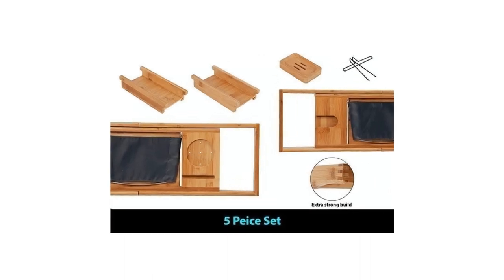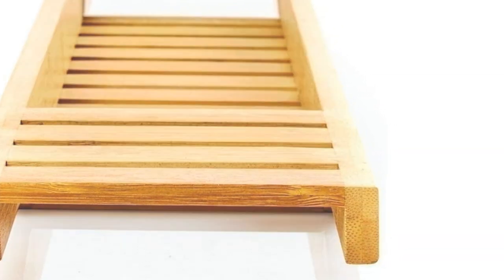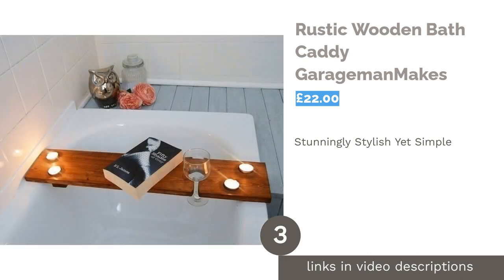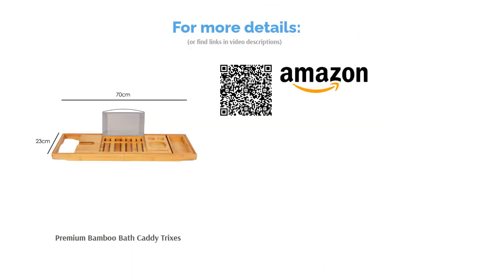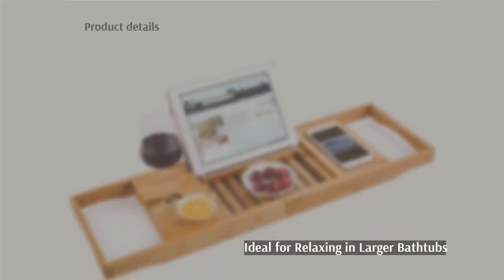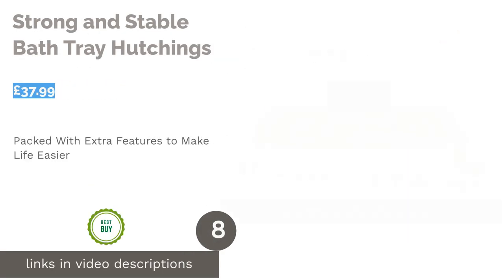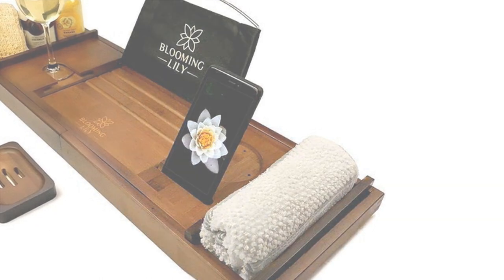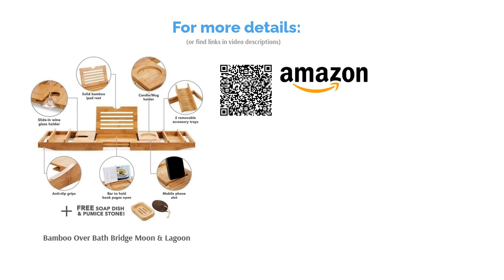🌵 10 Best Bathtub Trays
00:00 Introduction
00:50 #1 - 100% Natural Bamboo Bath Caddy bambuswald (£21.99)
01:30 #2 - Stainless Steel and Bamboo Bathtub Caddy ToiletTree Products (£64.44)
02:09 #3 - Rustic Wooden Bath Caddy GaragemanMakes (£22.00)
02:44 #4 - Premium Bamboo Bath Caddy Trixes (£20.49)
🛍️ Amazon Readers/dp/B07VCR1GPS?tag=lm007-21
03:17 #5 - Rubberwood Bath Bridge John Lewis & Partners (£60.00)

03:55 #6 - Bamboo Bathtub Caddy Hankey (£29.99)
04:32 #7 - Extendable Bath Tub Caddy woodluv (£26.99)
05:04 #8 - Strong and Stable Bath Tray Hutchings (£37.99)
05:40 #9 - Bathtub Tray with Wineglass Holder and iPad stand Blooming Lily (£32.99)
06:18 #10 - Bamboo Over Bath Bridge Moon & Lagoon (£32.95)
07:03 Ending

A long soak in a steaming hot bath is surely the number one way to relax your muscles and soothe your mind when life gets stressful. If you're lucky enough to have a bathtub at home, a tray where you can place your iPad, book, or even a glass of wine will add a touch of total luxury to your bathing routine.
If you're not sure what to look for in a bathtub tray - sometimes also called a bath bridge or a caddy - then let us guide you through the buying basics. We've searched Amazon, eBay and John Lewis for the best ones available in the UK, from modern white wooden trays to natural bamboo caddies with plenty of storage space. With one of our recommended products, you can ensure that every bathtime will be blissful!